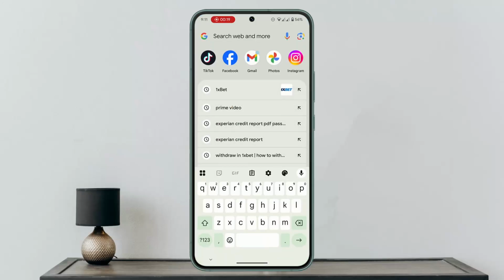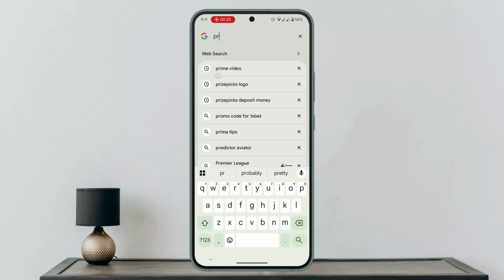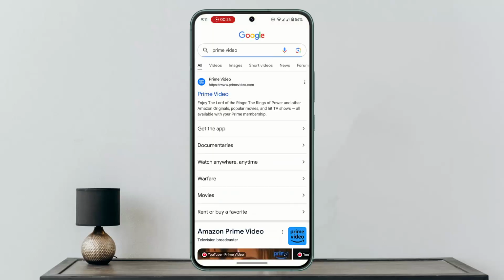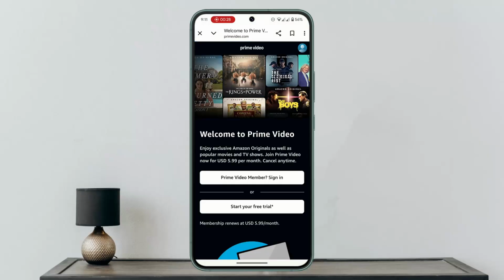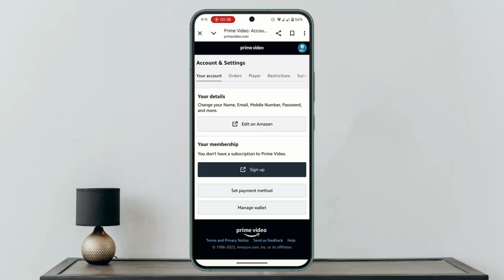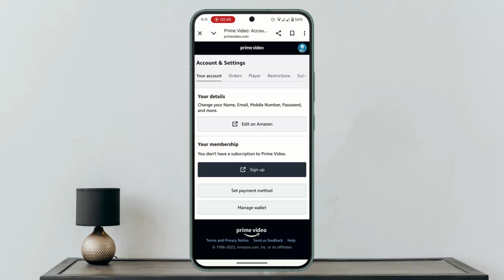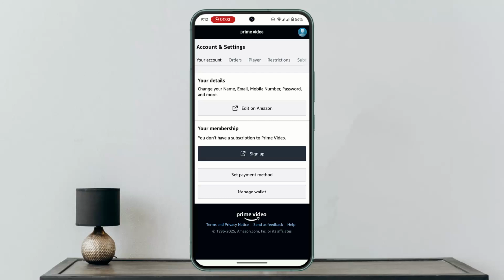How to Cancel Amazon Prime Video Membership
If you're looking to cancel your Amazon Prime Video membership, this video walks you through the process step-by-step using the browser version of the platform. Whether you signed up directly through Prime Video or have access through a bundled Amazon Prime subscription, it's important to know the correct steps to avoid being charged again.

To begin, open your web browser and navigate Make sure you're signed in with the account associated with your Prime Video subscription. Once logged in, click on your profile icon or initials in the top-right corner of the screen. From the dropdown menu, select "Account and Settings."

You may be prompted to log in again for verification—enter your password if required. On the Account and Settings page, scroll down to find the "Your Membership" section. If you have an active Prime Video membership, this section will display your payment details and offer management options.

Look for the option labeled "Cancel Membership" or "End Subscription." This wording may vary slightly, but it will clearly relate to canceling your Prime Video service. Click on this option, then follow the on-screen instructions to confirm the cancellation. Amazon may offer alternatives like pausing your membership or changing your plan—if you still wish to cancel, confirm your choice when prompted.

If your Prime Video access is tied to a full Amazon Prime membership, note that canceling will require ending the entire Prime subscription, which also includes free shipping and other benefits.

Once the process is complete, your membership will remain active until the end of the current billing cycle, after which you won't be charged.

Timestamps:
0:00 Introduction
0:16 Go to primevideo.com and sign in
0:27 Click profile icon and select Account and Settings
0:43 Locate Your Membership section
1:02 Click Cancel Membership
1:14 Confirm cancellation
1:16 Conclusion